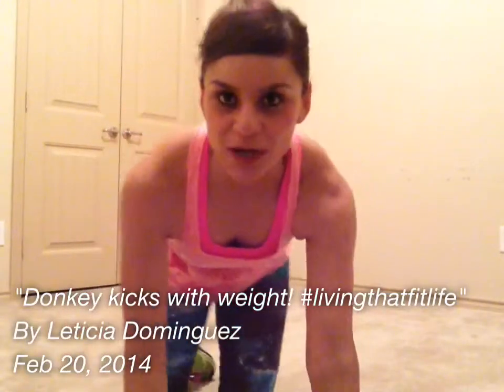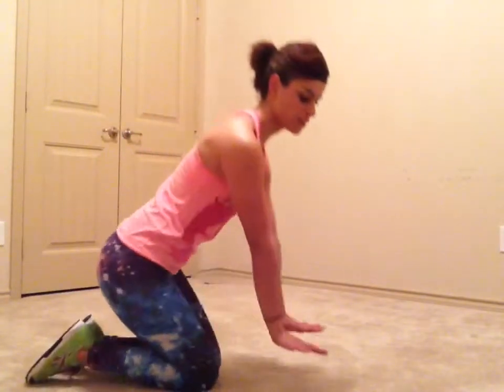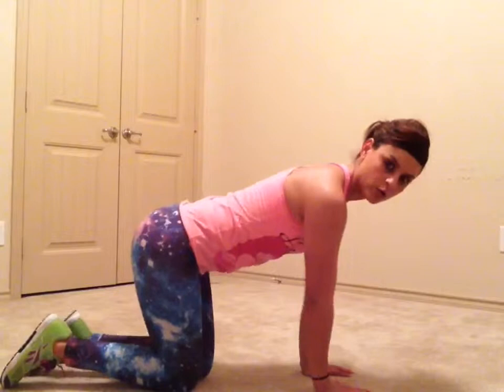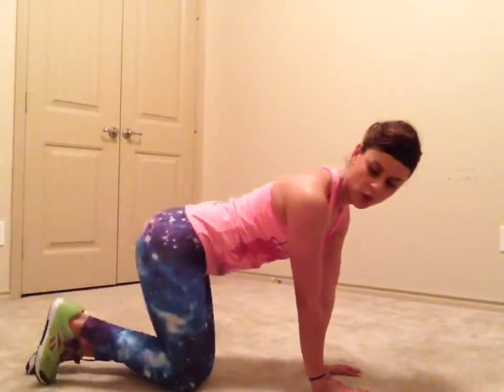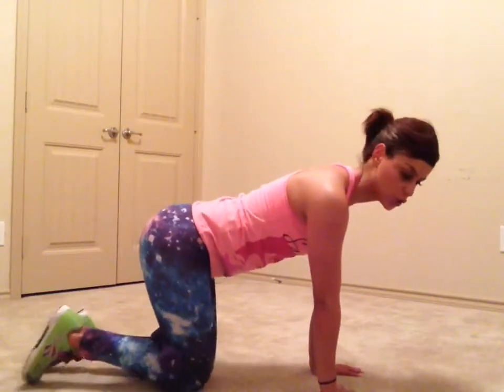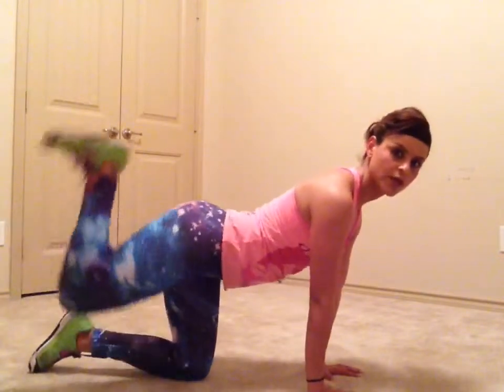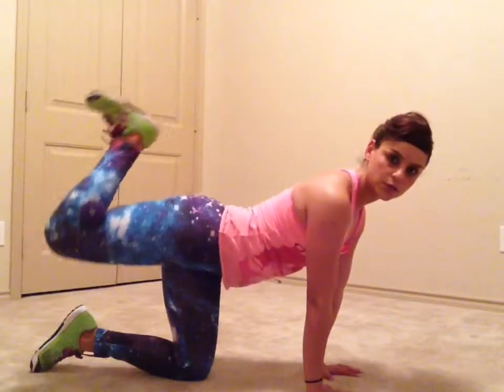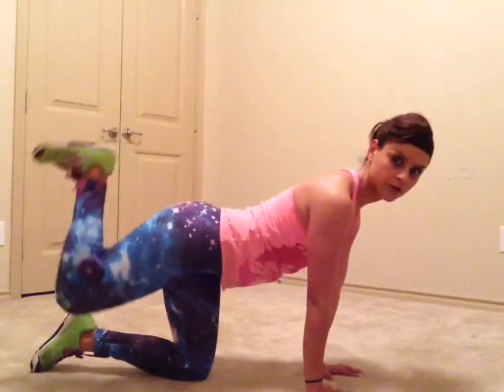Donkey kicks with weight!